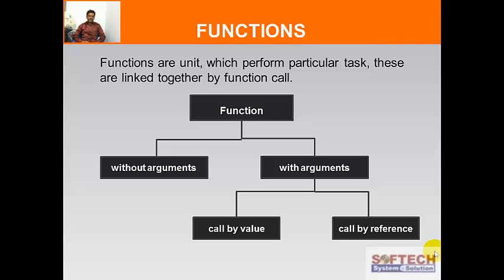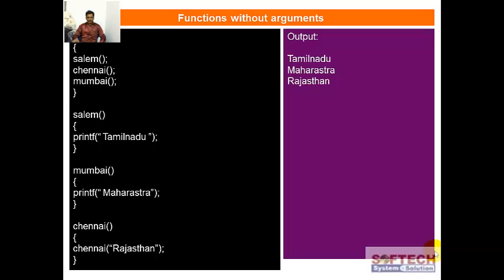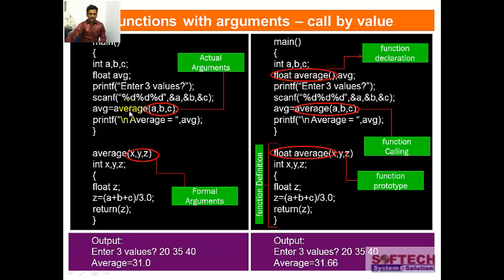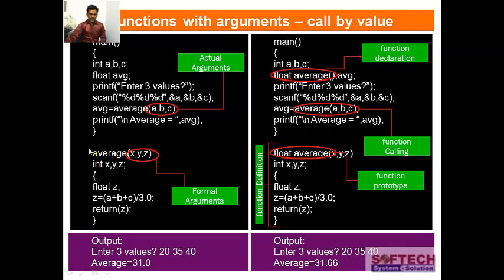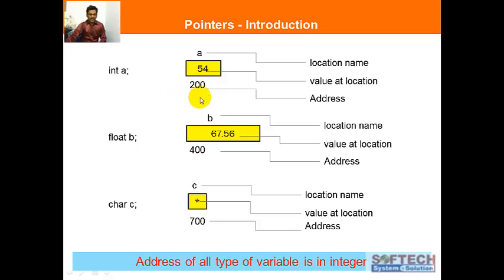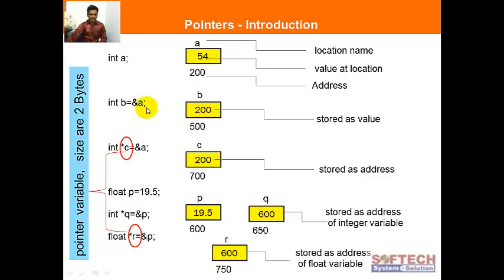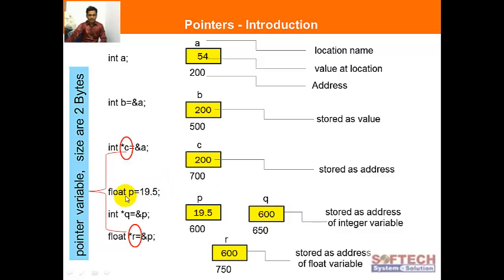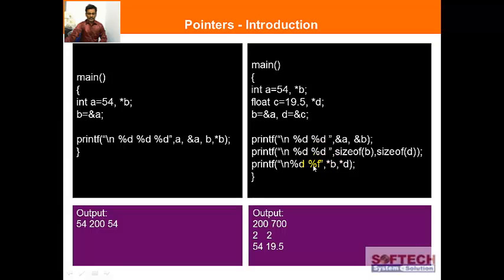Programming in C - Functions Part-I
This video session include  function's description , types,  call by value, Pointers Introduction,  call by reference and function prototype . It also include program examples.